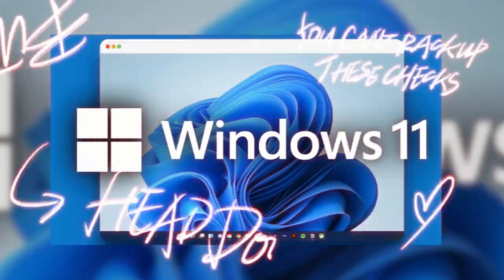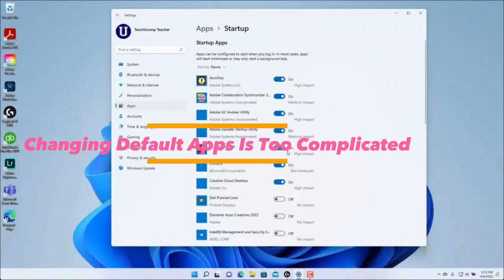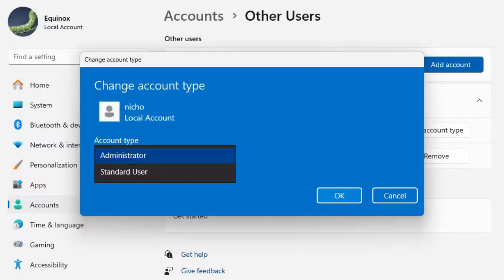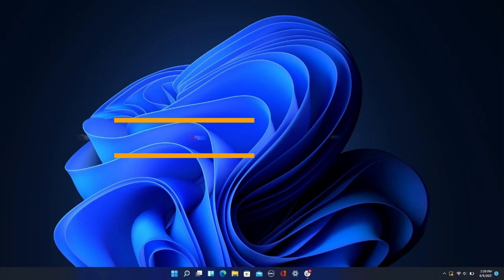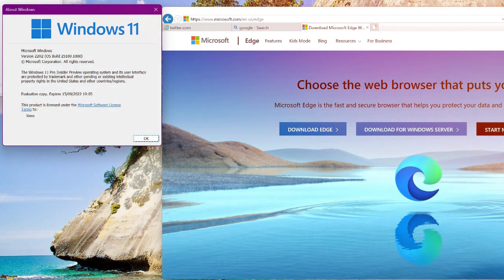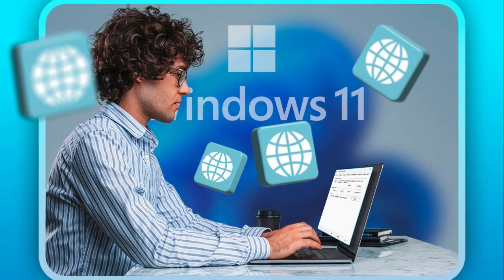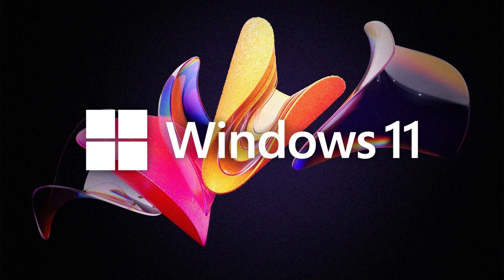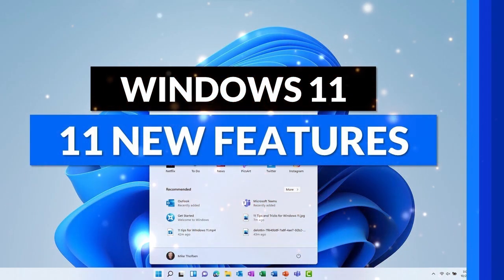Upgrading To Windows 11? The 10 Biggest Problems With Windows 11 | Technology With Me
Planning to upgrade to Windows 11? The 10 Worst Things About Windows 11